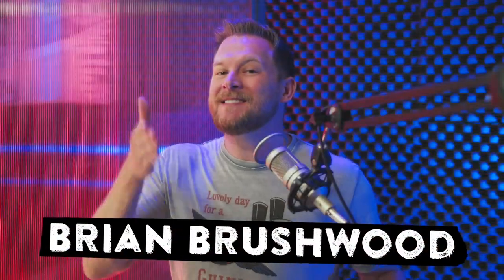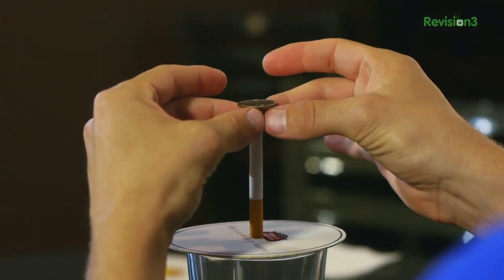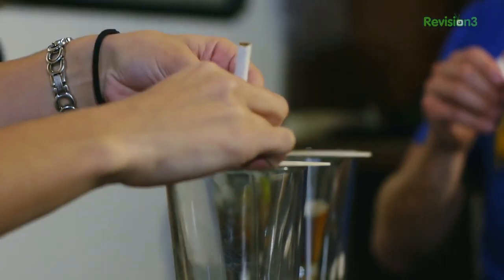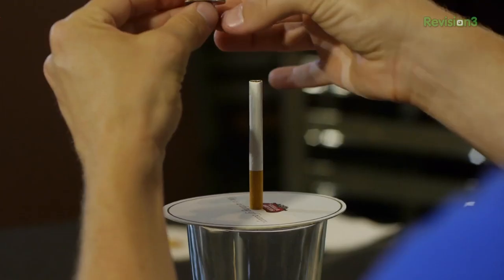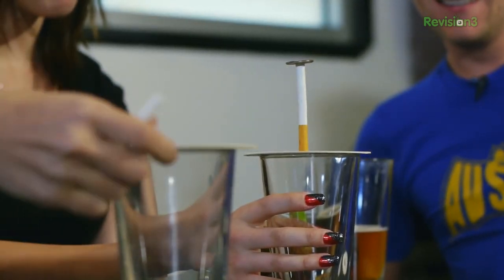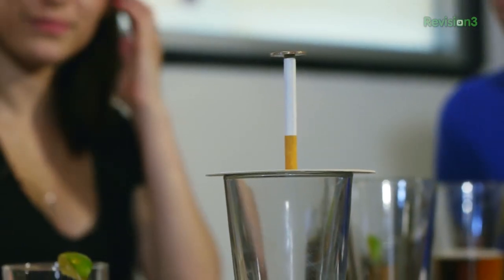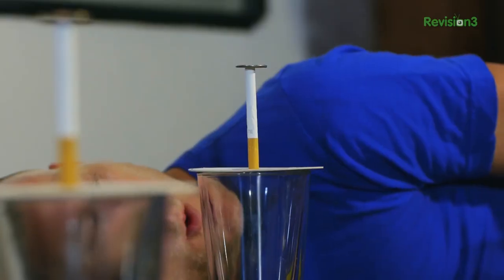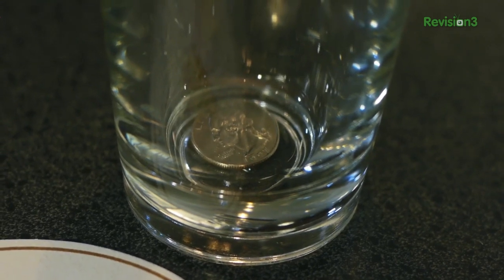Get the Coin in the Glass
No smoke and mirrors here.